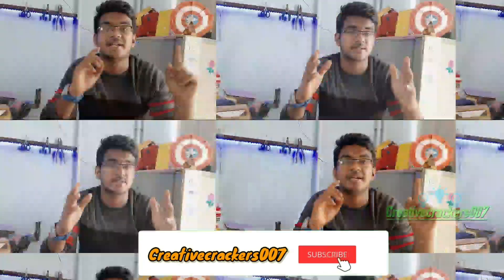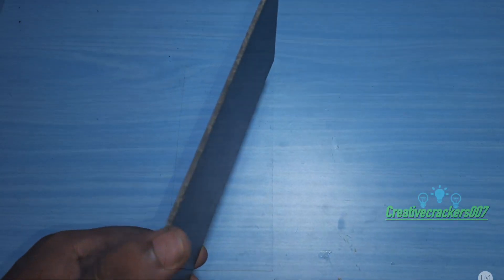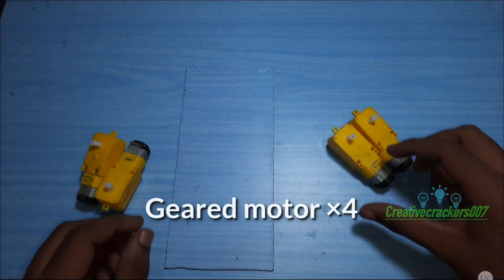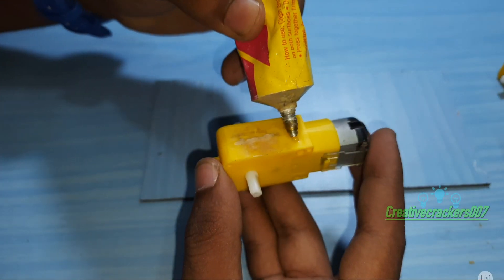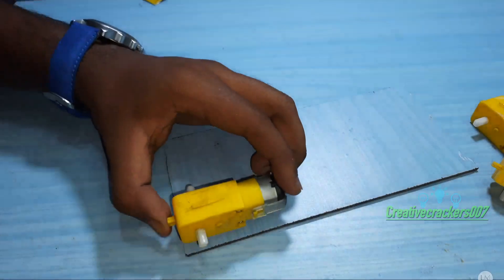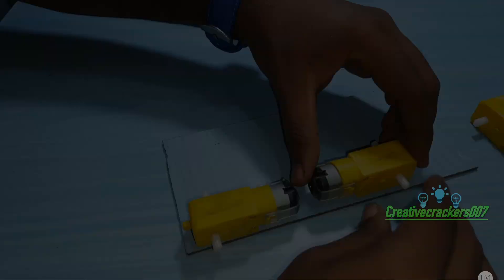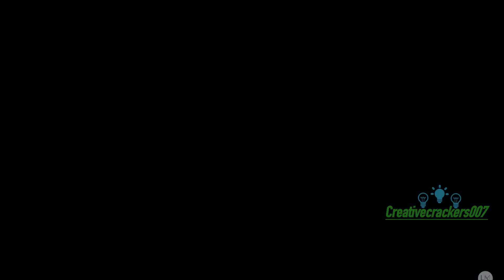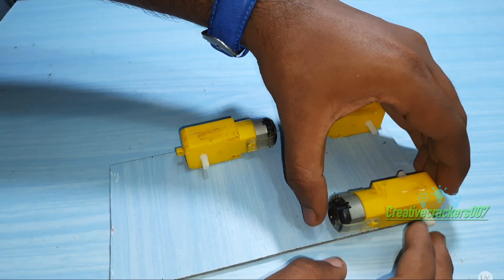How to make a robotic arm car at home -Arduino based industrial robot with robotic hand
Hello friends in this video we are building a industrial robot with robotic hands ,servo motor and arduino.

Details:
1.Arduino uno +motor sheild
2.bluethooth hc 05
3.Servo motor
4. Geared wheel

App and code arm car